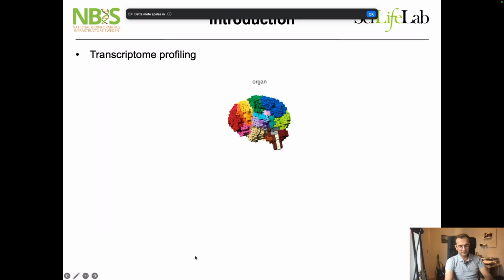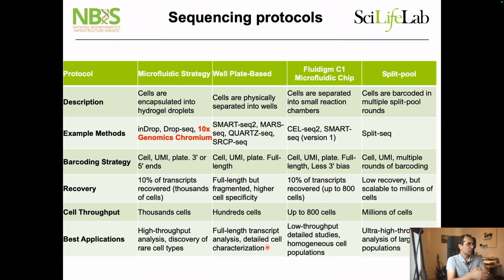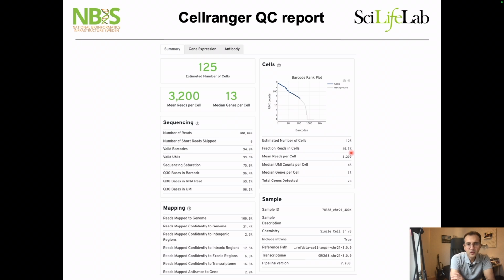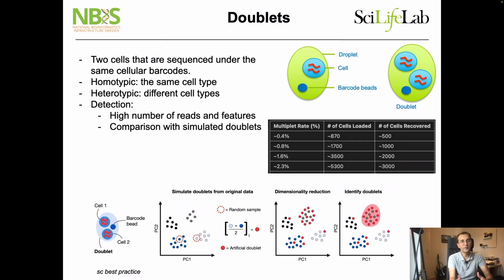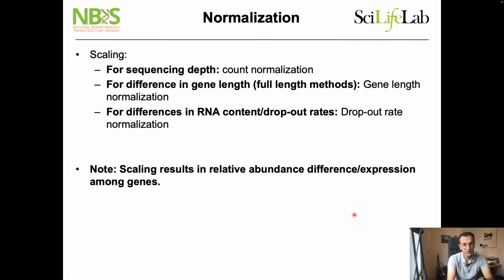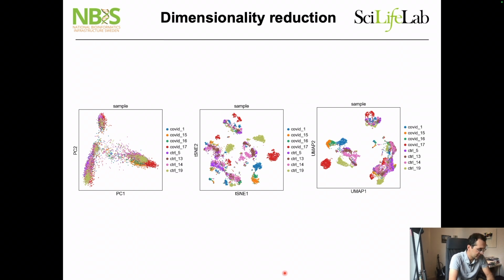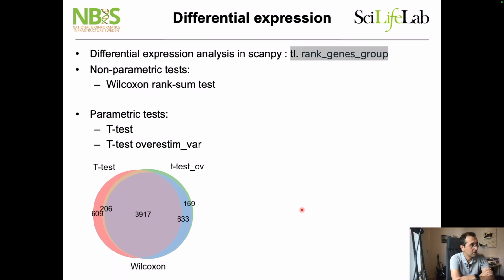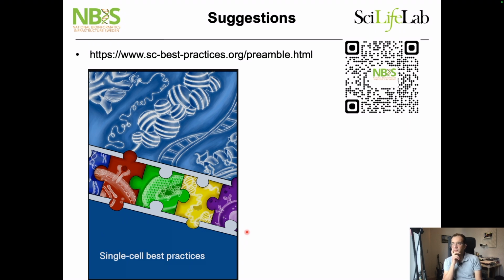Fast-Track Your scRNASeq Knowledge: Key Techniques & Workflows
In this one-hour lecture, we dive into the essentials of single-cell RNA sequencing (scRNASeq) data analysis, condensed from a week-long workshop into a streamlined overview. Whether you're new to scRNASeq or looking for a refresher, this session covers the foundational steps and key techniques you need to know.

What you'll learn:

Overview of scRNASeq techniques and technologies
Quality control (QC) strategies to ensure data reliability
Identifying and handling doublets
Filtering criteria for robust data preprocessing
Dimensionality reduction for data visualization and analysis
Normalization methods to prepare data for interpretation
Basics of differential expression analysis
Perfect for researchers, bioinformaticians, and students, this lecture offers a concise yet comprehensive guide to understanding the scRNASeq workflow. Start fast-tracking your scRNASeq knowledge today!